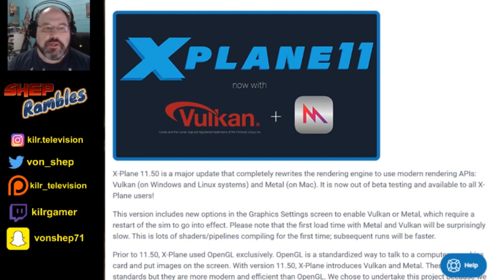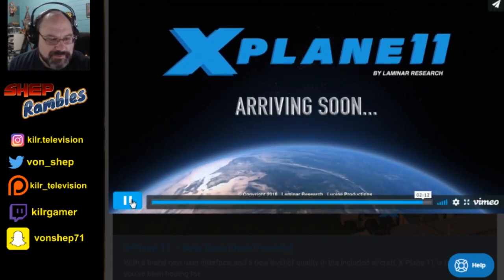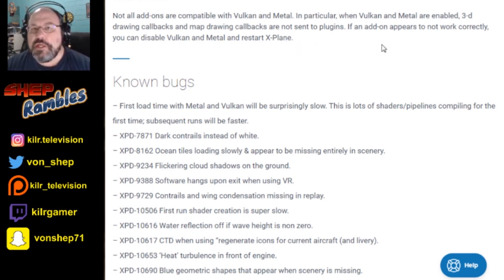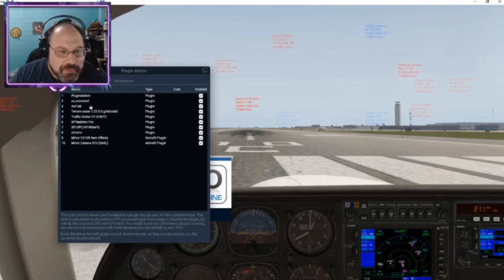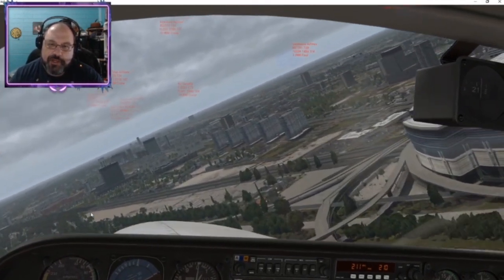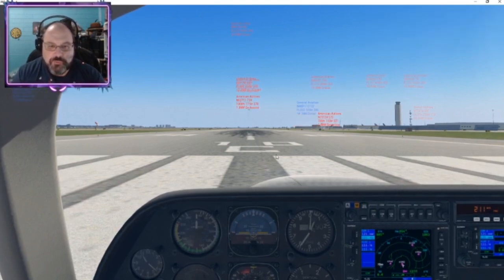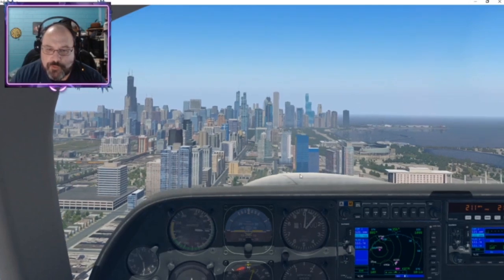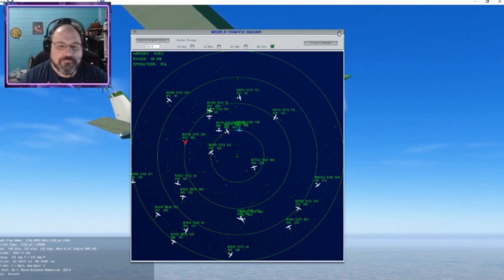X-Plane 11.50 officially released! || Install, Comparisons, & more! || Shep Rambles s03e31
It's been months in the making, but version 11.50 is finally out of Beta and now an official release. Let's take a look at this, find out which addons are currently incompatible, and how to update. We'll take a look at the difference with and without Vulkan using my i7 system and flying in Chicago with the "Chicago City X" package from Drzewiecki Design and AI traffic from "Traffic Global". We'll also test "xEnviro" and "World Traffic 3" without Vulkan since they are currently not compatible.

Addons:

Chicago City X
Traffic Global
XP Realistic Pro 2
xEnviro
ActiveSky XP
Milviz Cessna T310

System:
i7-4790K @ 4.00GHz
32 GB RAM
RTX 2070 Super
2 TB SSD

Shep Rambles Theme Song:  Magna Ingress -- "The Shades of Love"